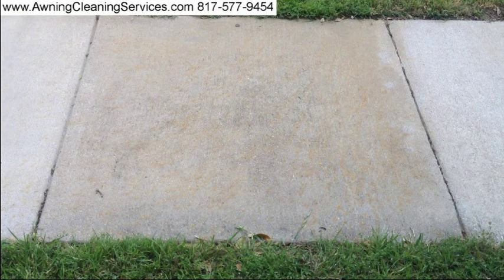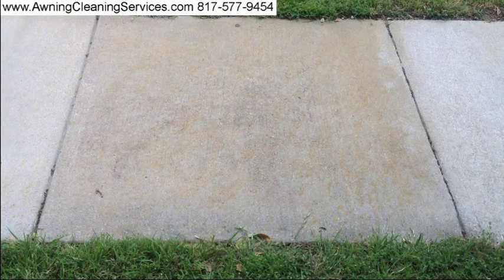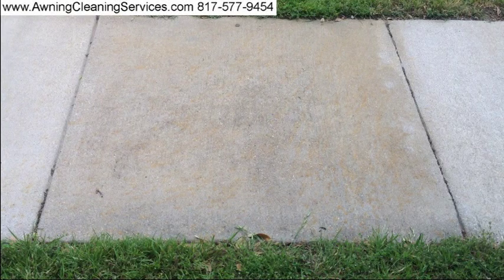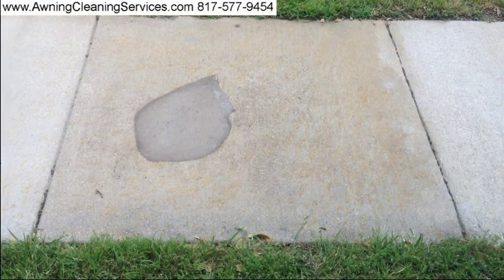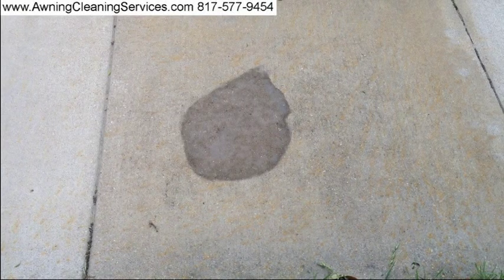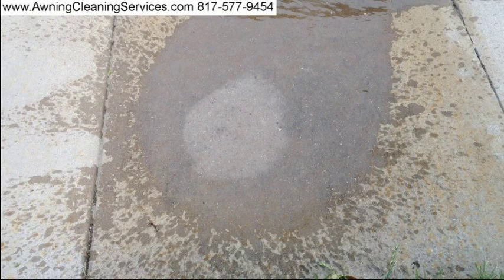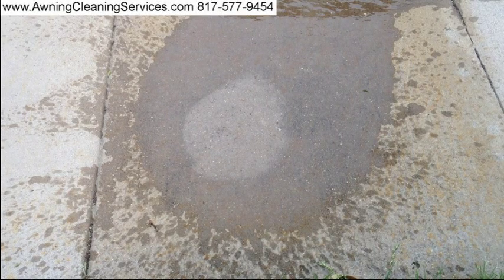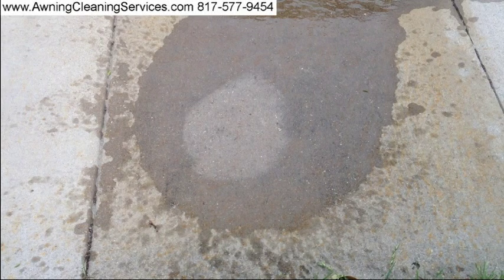Fertilizer Rust Stains Removed from Sidewalks & Driveways Dallas Fort Worth TX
Removing Rust/Iron Stains from Stone, Brick and Walkways Windows Screens caused by fertilizer Dallas Fort Worth DFW TX - Cleaning and Repairing  Canvas Awnings - Dallas Fort Worth TX  - Removing Mold, Mildew, Environmental Dirt, Bird Droppings and Rust from canvas, vinyl  & metal awnings. Proudly serving Texas since 1984 by Wayne Shockey, Certified Master Awning Cleaner and Instructor, Commercial and Residential Awning Cleaning and Maintenance